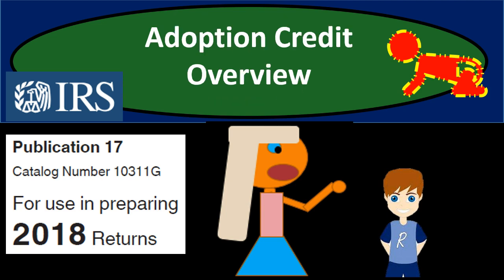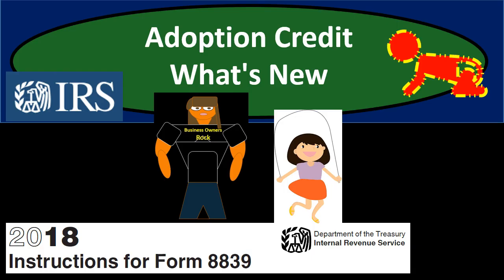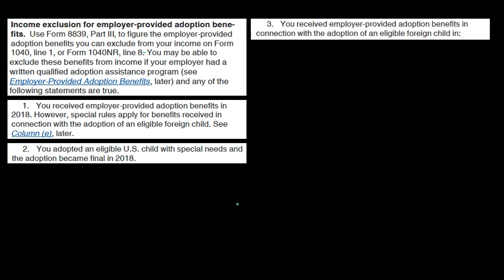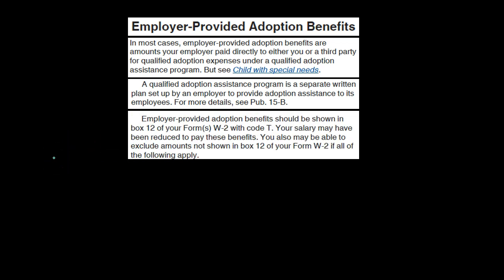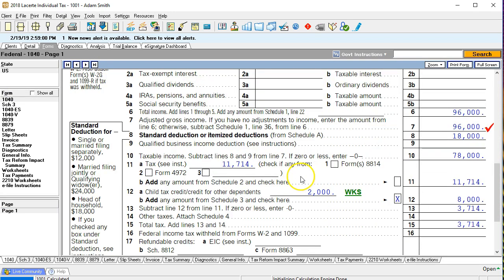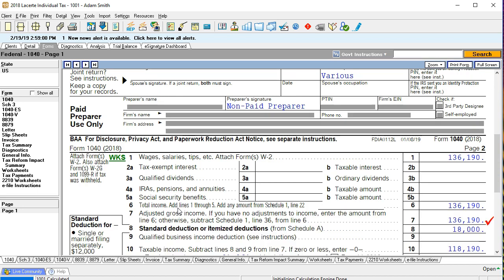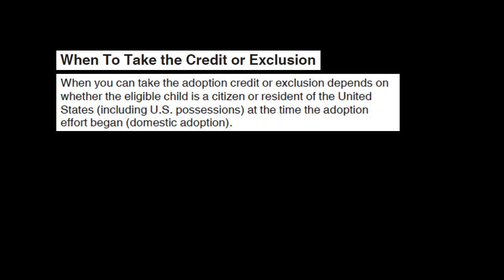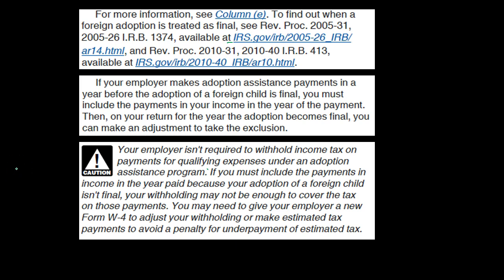Adoption Tax Credit 2018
Adoptions Credit including an overview of qualification, examples of scenarios, and demonstrations using tax software and tax forms.
Also included are links to resourses such as relevant IRS publications.
Publication 17 – Your Federal Income Tax

0:31 Overview – Adoption Credit
7:46 What’s New with the adoption credit
9:27 Purpose of Form
19:10 Definitions
21:08 Employer-Provided Adoption Benefits
39:57 Who can take he adoption credit or exclude employer-provided adoption benefits?
43:54 When to take the credit or exclusion

Use Form 8839 to figure your adoption credit and any
employer-provided adoption benefits you can exclude from your
income. You can claim both the exclusion and the credit for
expenses of adopting an eligible child. For example, depending
on the cost of the adoption, you may be able to exclude up to
$13,810 from your income and also be able to claim a credit of
up to $13,810. But, you can't claim both a credit and exclusion
for the same expenses.

Adoption credit. Use Form 8839, Part II, to figure the adoption
credit you can take on Schedule 3 (Form 1040), line 54, or Form
1040NR, line 51. Check box c on that line and enter “8839” in the
space next to box c. You may be able to take this credit in 2018 if
any of the following statements are true.
1. You paid qualified adoption expenses in connection with
the adoption of an eligible U.S. child (including any expenses
paid in connection with adopting an eligible U.S. child with
special needs) in:
a. 2017 and the adoption wasn't final at the end of 2017, or
b. 2018 and the adoption became final in or before 2018.
2. You adopted an eligible U.S. child with special needs and
the adoption became final in 2018. (In this case, you may be
able to take the credit even if you didn't pay any qualified
adoption expenses.)
3. You paid qualified adoption expenses in connection with
the adoption of an eligible foreign child in:
a. 2018 or prior years and the adoption became final in
2018, or
b. 2018 and the adoption became final before 2018.
See Column (e), later.
4. You have a carryforward of an adoption credit from 2017.

Income exclusion for employer-provided adoption benefits.
Use Form 8839, Part III, to figure the employer-provided
adoption benefits you can exclude from your income on Form
1040, line 1, or Form 1040NR, line 8. You may be able to exclude these benefits from income if your employer had a
written qualified adoption assistance program (see
Employer-Provided Adoption Benefits, later) and any of the
following statements are true.
1. You received employer-provided adoption benefits in
2018. However, special rules apply for benefits received in
connection with the adoption of an eligible foreign child. See
Column (e), later.
2. You adopted an eligible U.S. child with special needs and
the adoption became final in 2018.
3. You received employer-provided adoption benefits in
connection with the adoption of an eligible foreign child in:
2018, or
For purposes of calculating the adoption credit in Part II,
qualified adoption expenses don't include expenses reimbursed
by an employer under a written qualified adoption assistance
program (see Employer-Provided Adoption Benefits). For this
reason, you must complete Form 8839, Part III, before you can
figure the credit, if any, in Part II.

Income limit. The income limit on the adoption credit or
exclusion is based on modified adjusted gross income (MAGI).
For 2018, use the following table to see if the income limit will
affect your credit or exclusion.

Eligible Child
An eligible child is:
• Any child under age 18. If the child turned 18 during the year,
the child is an eligible child for the part of the year he or she was
under age 18.
• Any disabled individual physically or mentally unable to take
care of himself or herself.

Qualified Adoption Expenses
Qualified adoption expenses are reasonable and necessary
expenses directly related to, and for the principal purpose of, the
legal adoption of an eligible child.
Qualified adoption expenses include:
• Adoption fees,
• Attorney fees,
• Court costs,
• Travel expenses (including meals and lodging) while away
from home, and
• Re-adoption expenses relating to the adoption of a foreign
child.
Qualified adoption expenses don't include expenses:
• For which you received funds under any state, local, or
federal program;
• That violate state or federal law;
• For carrying out a surrogate parenting arrangement;
• For the adoption of your spouse's child;
• Reimbursed by your empl